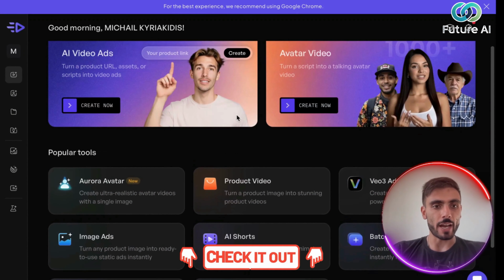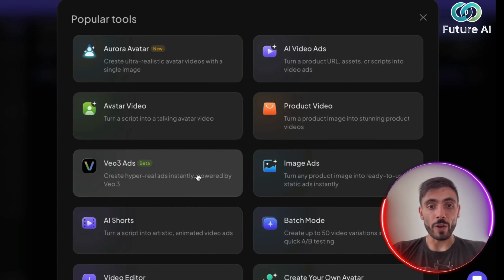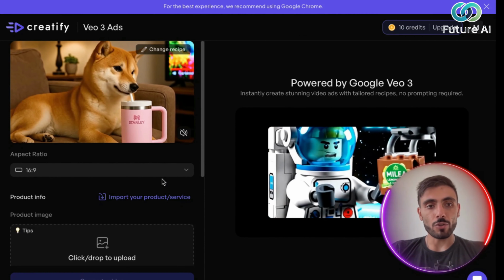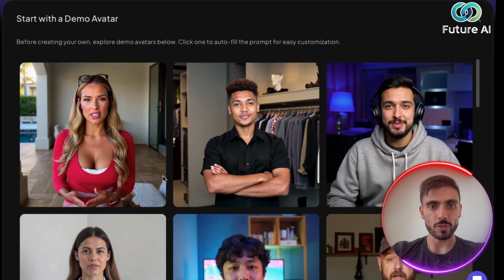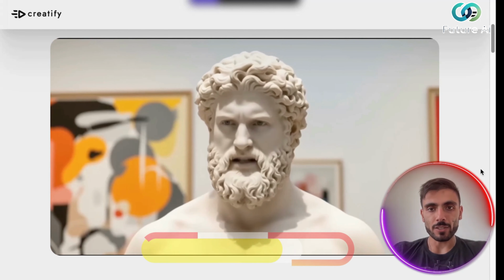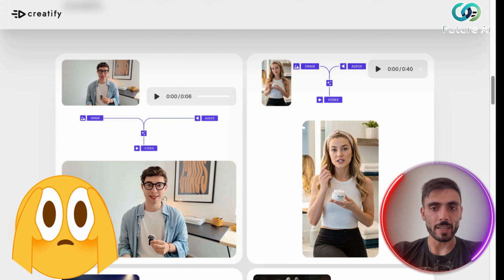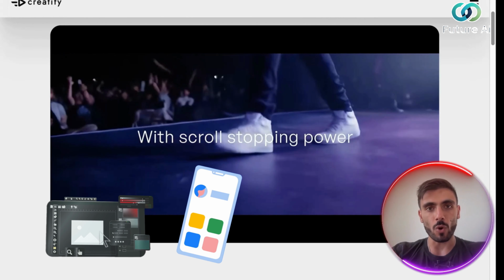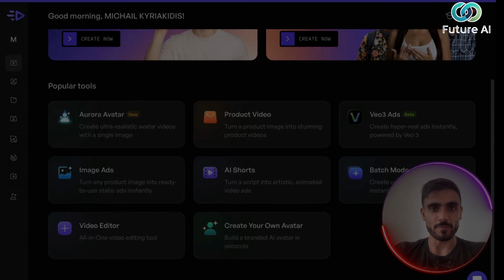Top AI Tools for Business ? Streamline Tasks With Smart Tools ?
This video provides an overview of several AI platforms designed to help creators, teams, and businesses organize workflows and build marketing content more efficiently.

In this video, you’ll see:

How AI tools assist in generating ad concepts and video content ?
Options for creating customizable avatars with different styles and voices ?
Features that allow users to produce multiple content variations ?
Built-in tools such as script assistance, audio options, and editing features ?
A look at advanced avatar technology designed to add realism and natural motion ?

Highlights of the Tools Discussed:

AI Video & Ad Creation: Create structured ads and marketing content using pre-built templates and AI assistance
Avatar Personalization: Select avatars, adjust expressions, and choose backgrounds based on your project needs
Batch Creation Options: Produce multiple variations of ads for testing and organizing campaigns
AI Script Support: Draft scripts, hooks, and outlines to guide the flow of your content
Media & Export Tools: Options for exporting in formats suitable for platforms like YouTube, TikTok, and Meta

These AI tools are designed to support day-to-day marketing tasks, content planning, and creative production for businesses and individuals looking to simplify their workflow.

CHAPTERS:
00:00 - Tired of Juggling Creators, Editors, and Tools? Meet Creatify
00:41 - Creatify Dashboard Overview
01:41 - How to Create VO3 Ads
02:22 - How to Create Your Own Avatar
03:15 - Aurora Model
03:42 - Why Creatify is #1 for Scaling
04:57 - Get Studio Quality Ads and a Full-Time Brand Avatar